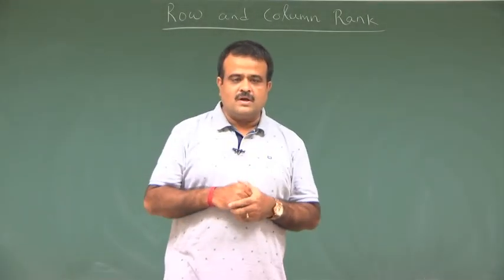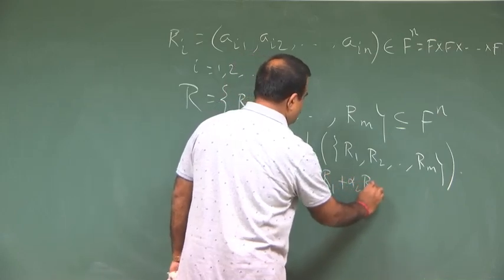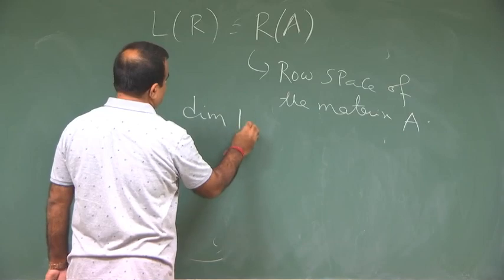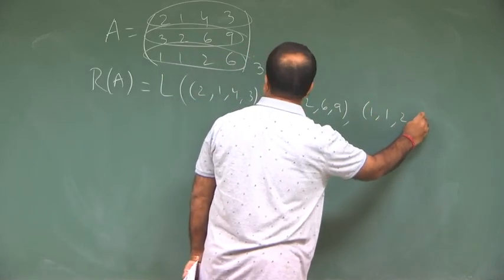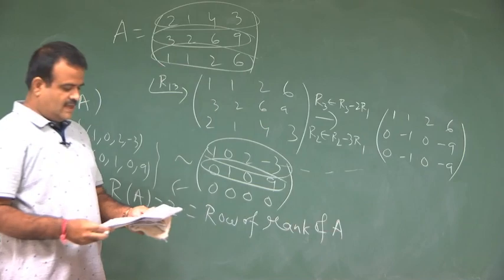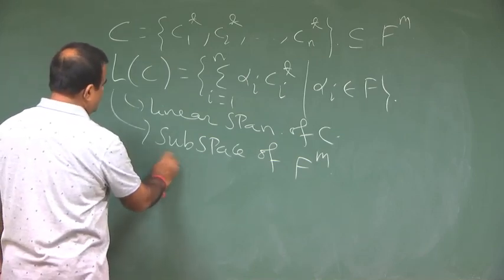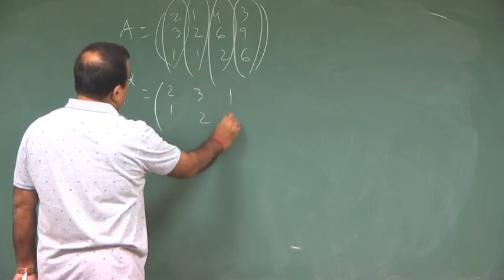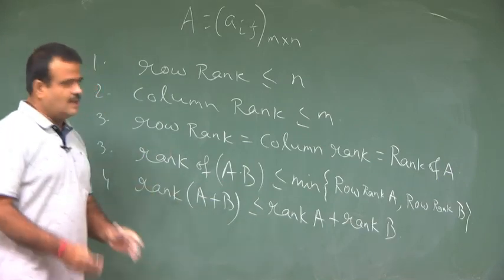Lecture 34: Row rank and Column rank